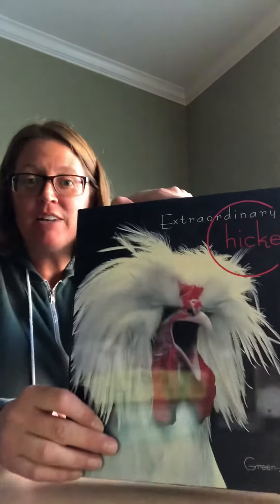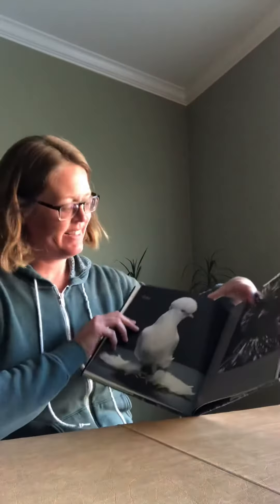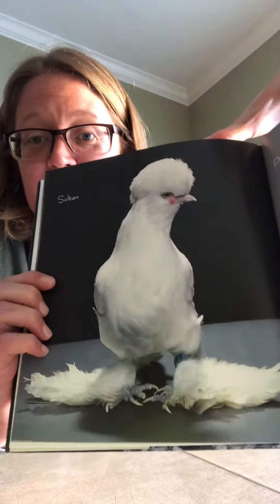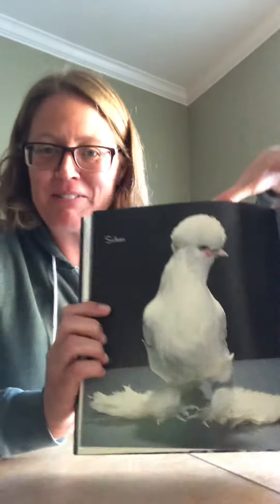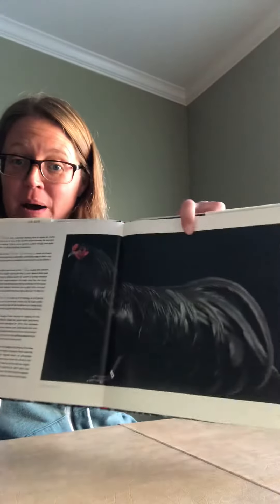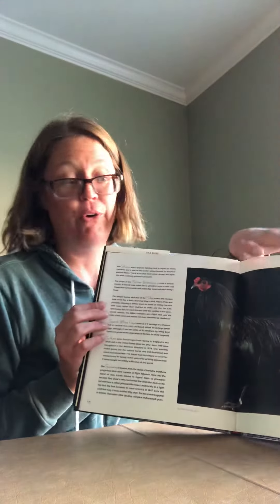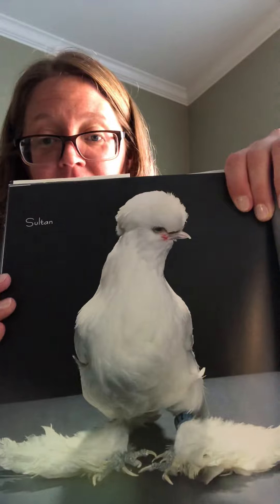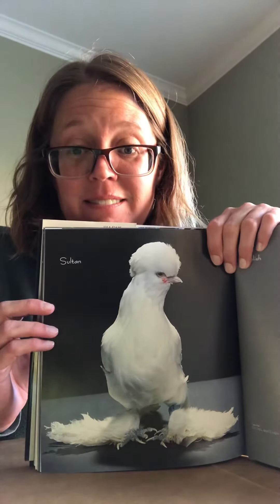Extraordinary Chickens 🐔 Sultans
By- Stephen Green-Armytage